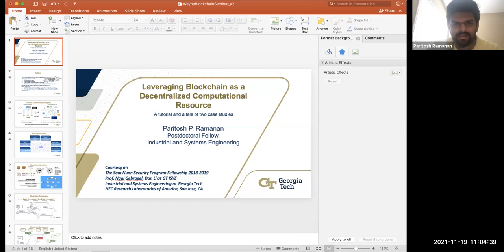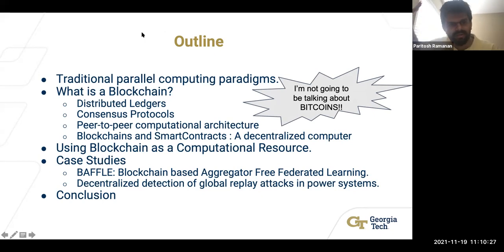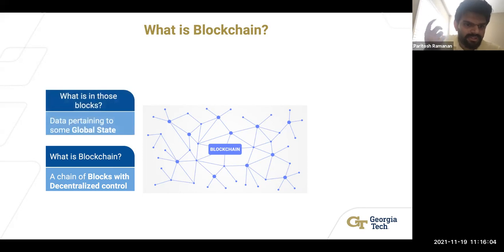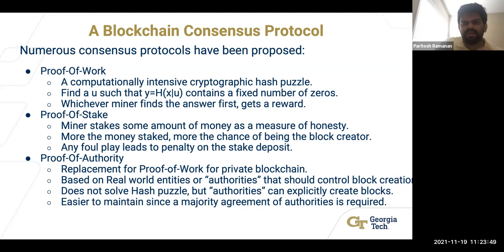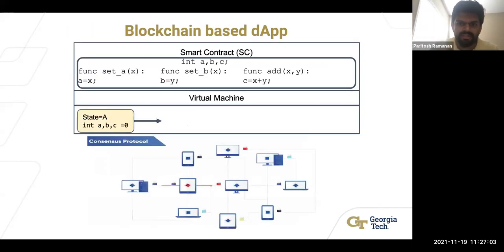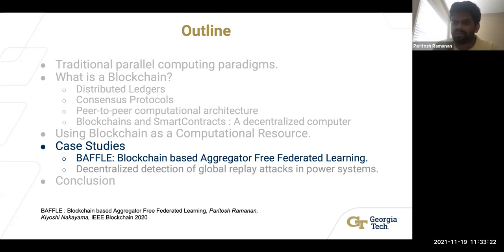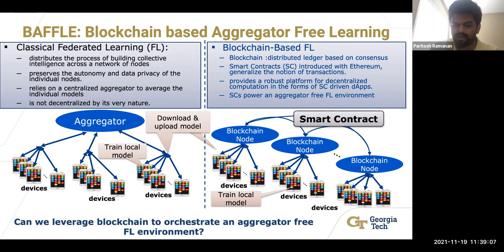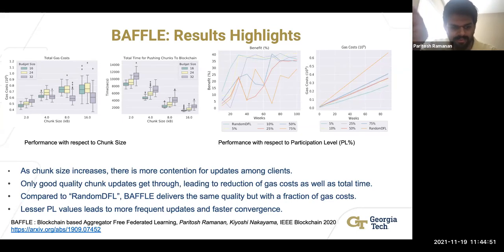Leveraging Blockchain as a Decentralized Computational Resource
Blockchains have received a lot of attention in the past decade owing to the rise of Bitcoin and other cryptocurrencies. In this talk, we focus our attention on the blockchain as a versatile computational resource with a few interesting features enabling the creation of decentralized applications (dApps). We will first provide an overview of fundamental concepts like distributed ledgers and consensus protocols that are intrinsic to blockchains. This would be followed by a discussion on how these concepts have been cobbled together to yield a computational platform for orchestrating dApps through the means of Smart Contracts. We will discuss the immediate benefits that accompany dApps as also the computational challenges that need to be addressed in order to achieve scalability. Finally, we present two of our case studies pertaining to cyber threat detection in large-scale power systems and orchestration of aggregator-free Federated Learning. We demonstrate the advantages of a blockchain-driven framework in each and also highlight the significant reduction in the computational cost of our proposed techniques in each case study.

Dr. Paritosh Ramanan is a Postdoctoral Fellow with the Georgia Institute of Technology in Atlanta, Georgia. He got his PhD in Computational Science and Engineering from the H. Milton Stewart School of Industrial and Systems Engineering at Georgia Institute of Technology in Atlanta, Georgia in 2020. Prior to his PhD he earned a Masters in Computer Science from Georgia State University in Atlanta, Georgia in 2015 and obtained his Bachelors in Information Systems from Birla Institute of Technology and Science (BITS) Pilani, Goa Campus in 2013. His research focuses on developing decentralized algorithms for the improved computational performance of large-scale optimization problems through the use of parallel and distributed computing paradigms.